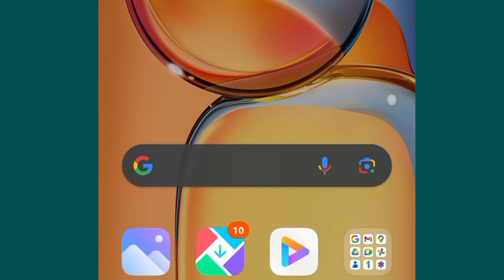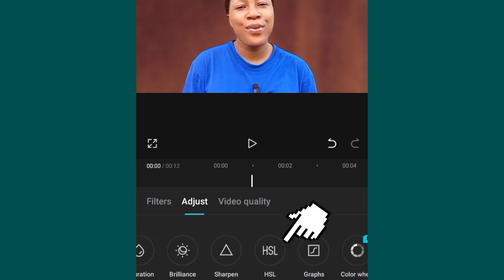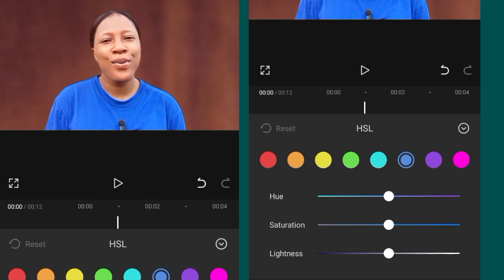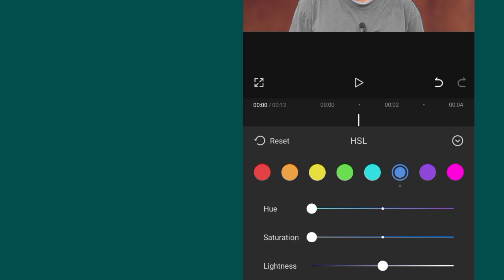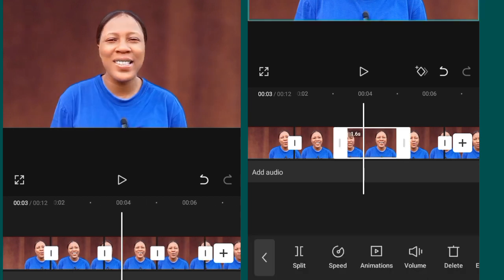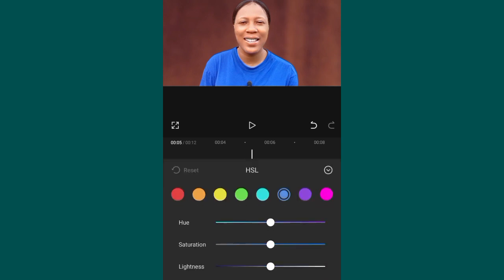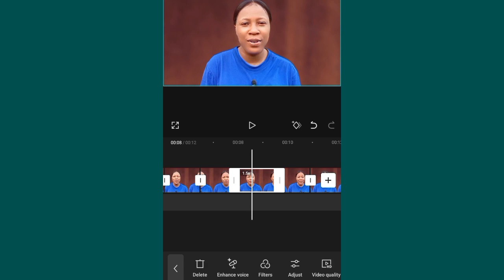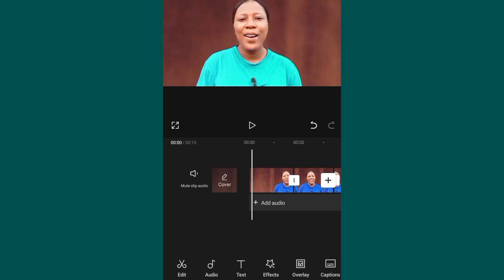COLOUR TRANSITION TUTORIAL || Capcut tutorial for complete beginners || mobile edit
In this video, I'm going to teach you how to change the colour of your cloth in video using Capcut, using HSL can be very effective when you do it right, changing the colour of your cloth can attract views and make viewers stick to your video wondering how you did it.

So if you're interested in learning how to change the colour of your cloth using Capcut, watch this video to the end to find out.

I'm wishing you all the best in your YouTube Journey 🥰🥰

Other Videos you will love to watch